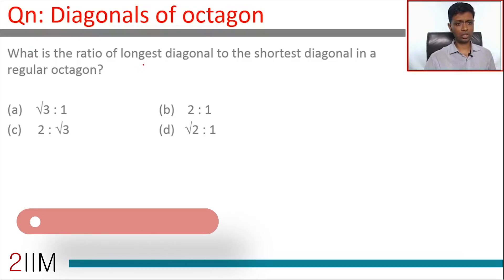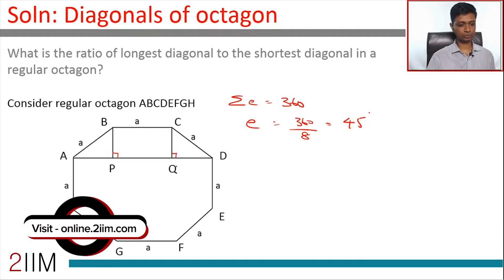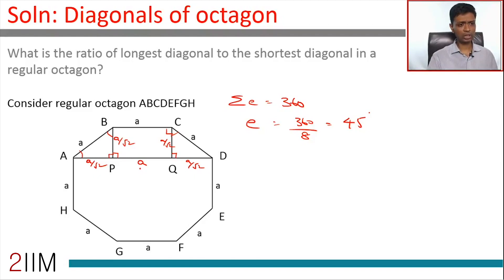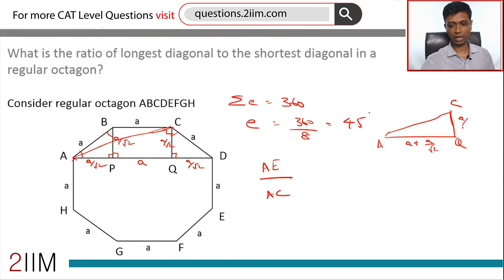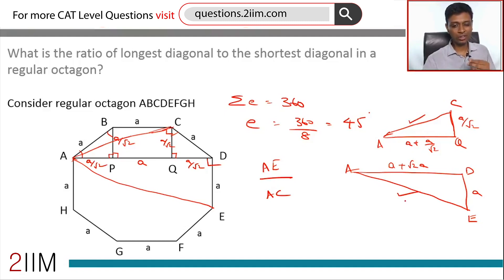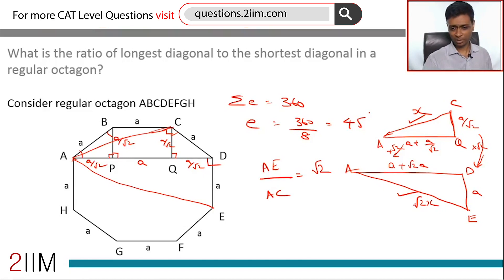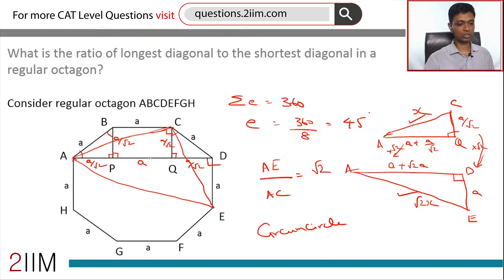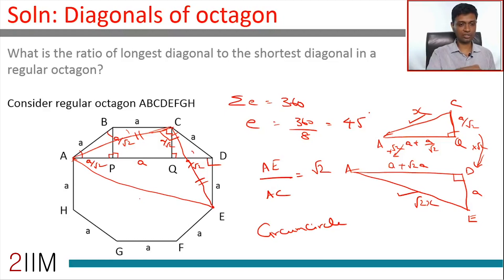CAT Preparation - Geometry Question 01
Question: What is the ratio of longest diagonal to the shortest diagonal in a regular octagon?

B) 2 : 1
D)√2 : 1